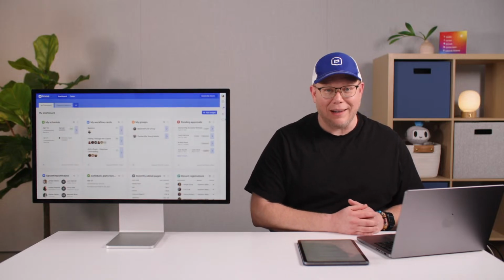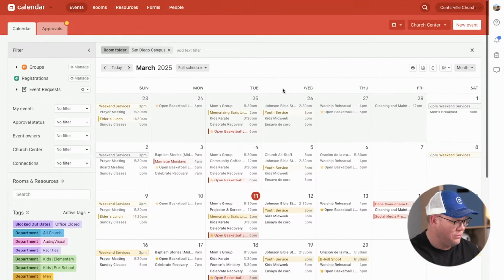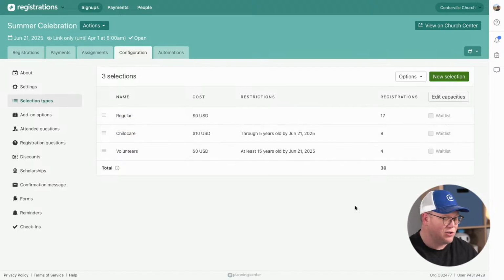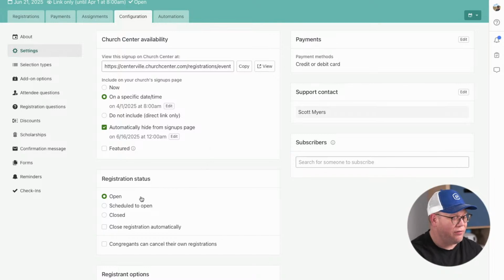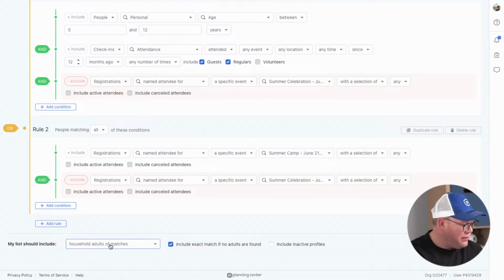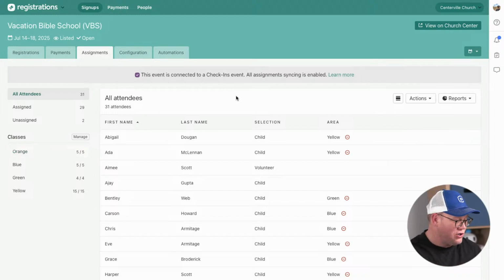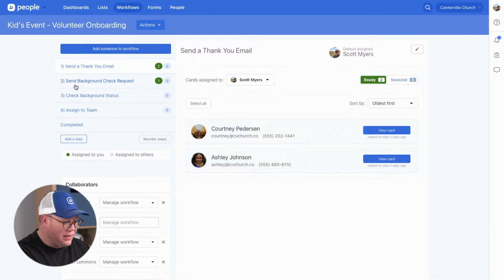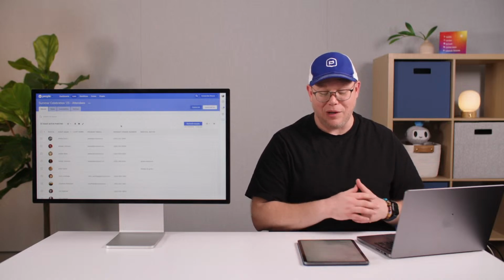PCU for Childrens Ministry: How to plan for your events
💡 Have questions about Planning Center? Our Support Team is here to help!

00:00 Introduction
00:47 Using Tasks to Stay Organized
04:40 Creating Your Event in Calendar
09:32 Basics of Event Registrations
17:00 Promoting Your Event
21:18 Advanced Event Features
27:22 Event Volunteer Management
34:00 Outro